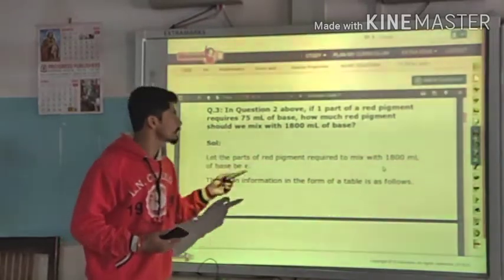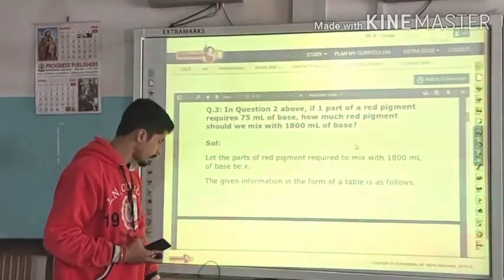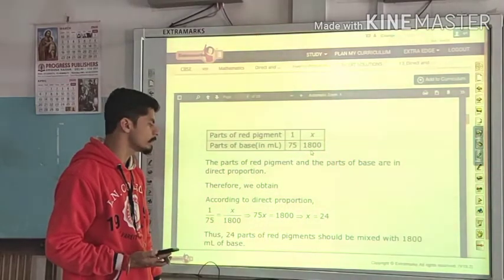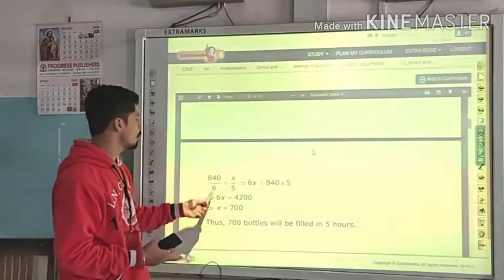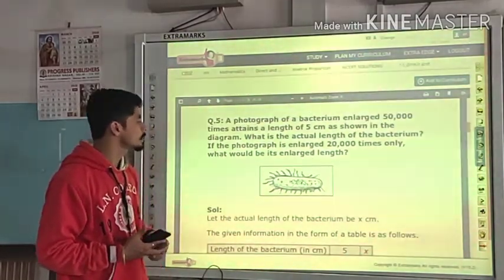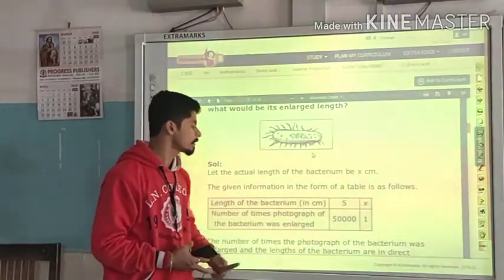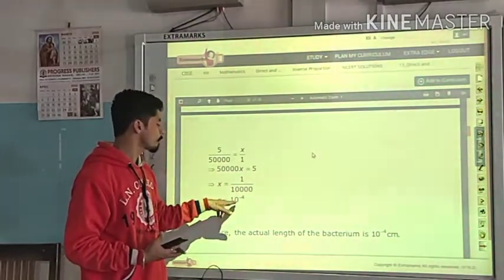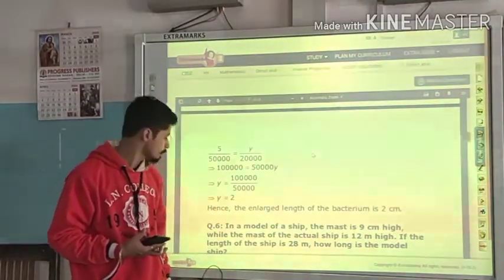Direct & inverse proportion // Class-8// Chapter-13//Ncert Maths